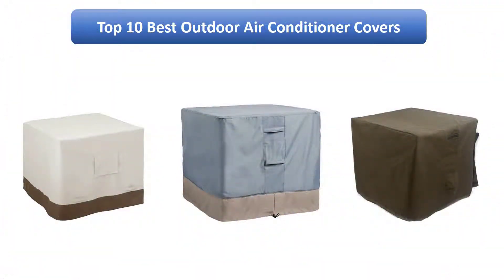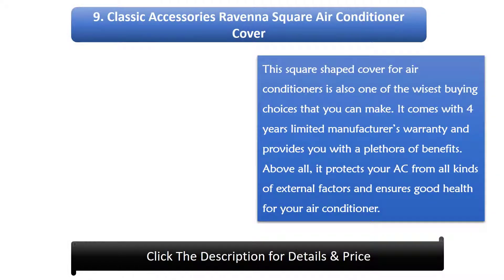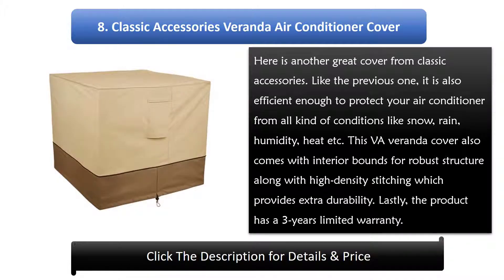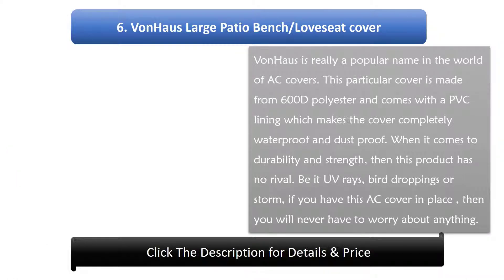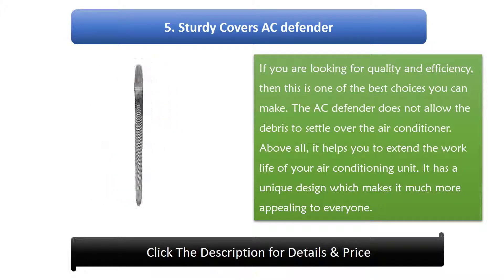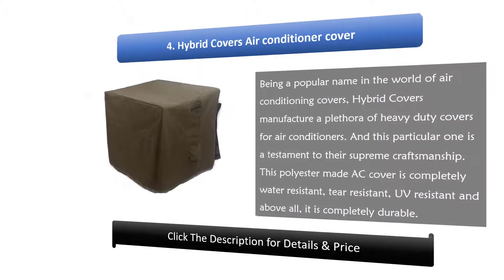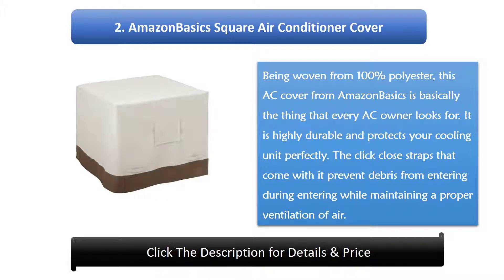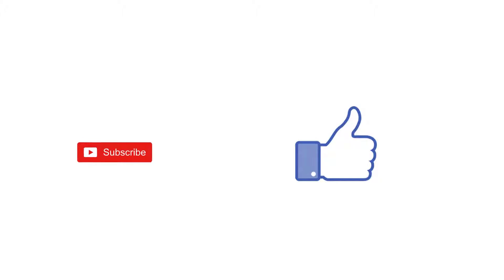10 Best Air Conditioner Covers 2023 Buy From Amazon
Hi guys, I am going to show video review on the top 10 Best Outdoor Air Conditioner Covers on the market. Get your Best Outdoor Air Conditioner Covers from here

Top 10 Best Outdoor Air Conditioner Covers